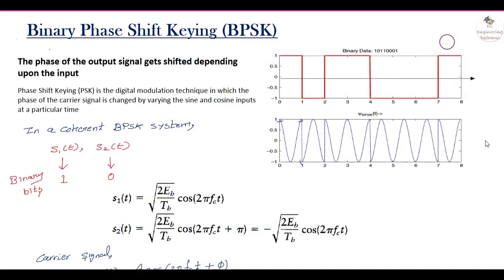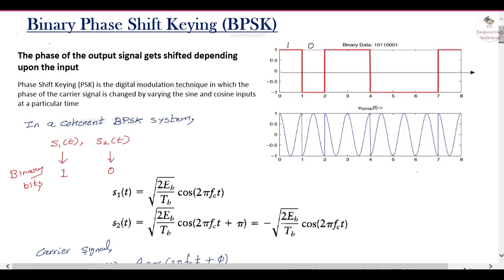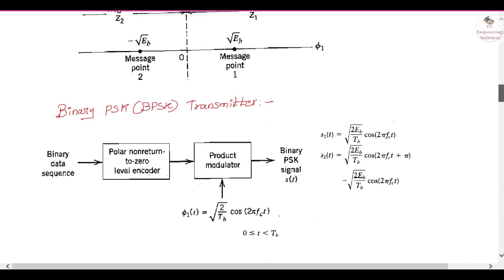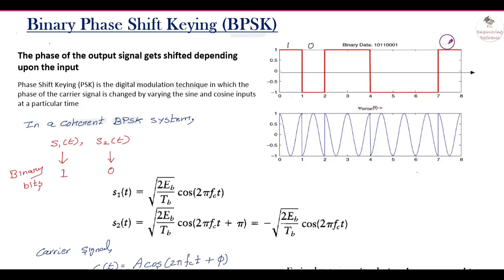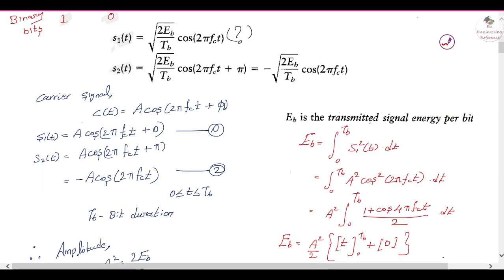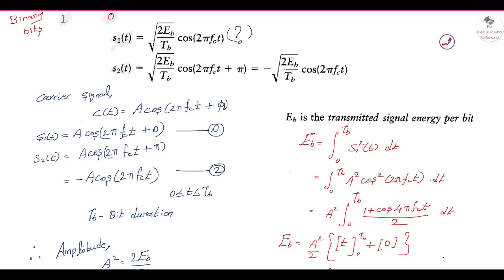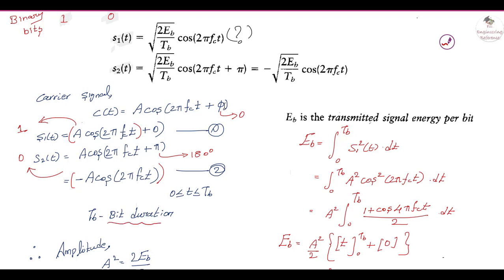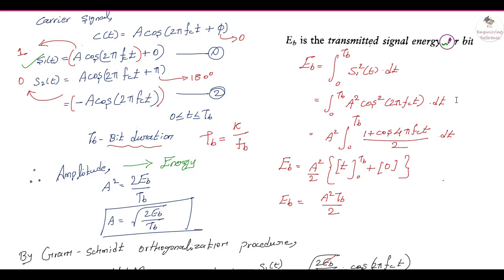BPSK in Digital Communication | Binary phase shift keying | BPSK modulation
In this video, a clear explanation of binary phase shift keying BPSK modulation technique is presented. BPSK signal representation is derived and constellation diagram for bpsk is shown.

Phase-shift keying is a digital modulation process which conveys data by changing (modulating) the phase of a constant frequency reference signal (the carrier wave). The modulation is accomplished by varying the sine and cosine inputs at a precise time.
Any digital modulation scheme uses a finite number of distinct signals to represent digital data. PSK uses a finite number of phases, each assigned a unique pattern of binary digits. Usually, each phase encodes an equal number of bits. Each pattern of bits forms the symbol that is represented by the particular phase. The demodulator, which is designed specifically for the symbol-set used by the modulator, determines the phase of the received signal and maps it back to the symbol it represents, thus recovering the original data.

Binary Phase Shift Keying (BPSK) is a two phase modulation scheme, where the 0’s and 1’s in a binary message are represented by two different phase states in the carrier signal: 0 degree for binary 1 and 180 degree for binary 0.